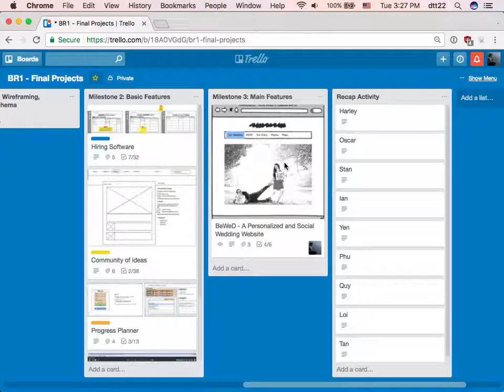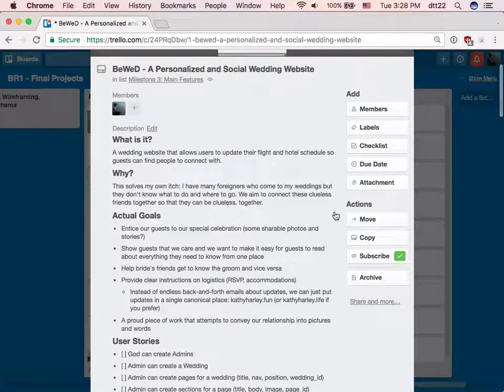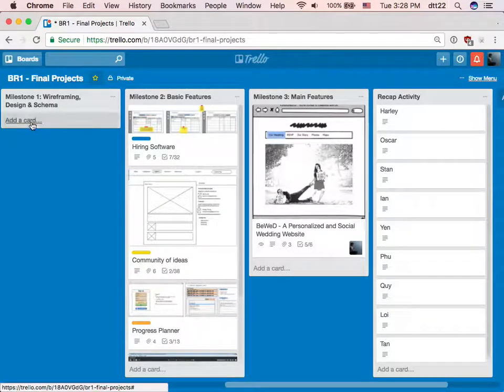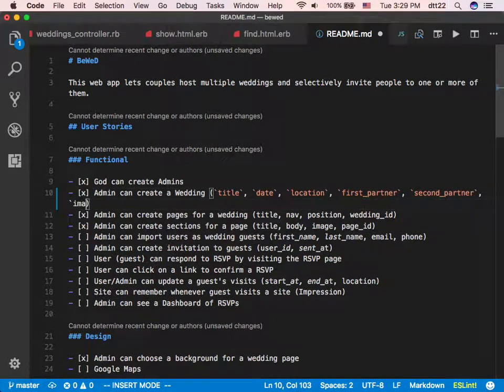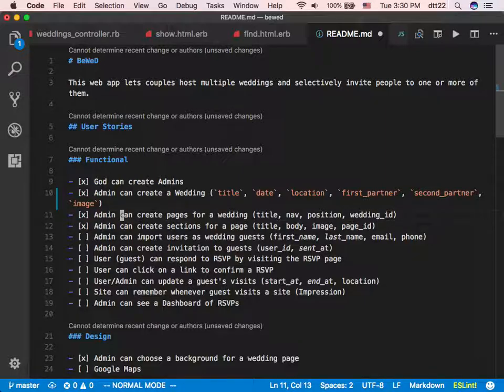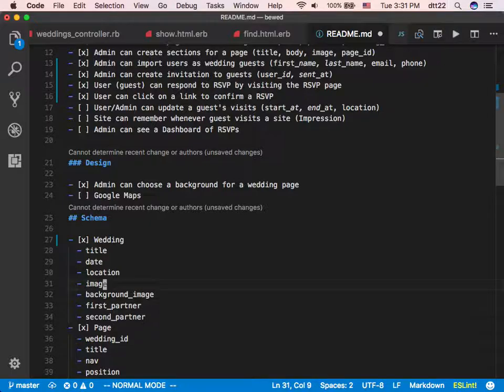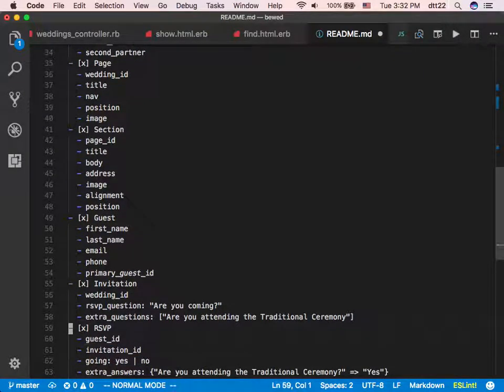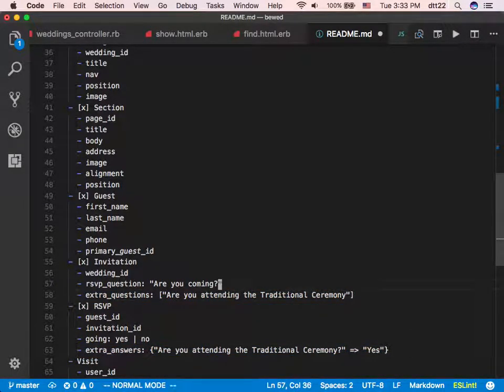BR1 - Week9 Day3 Part2 - An Example of Final Project Update